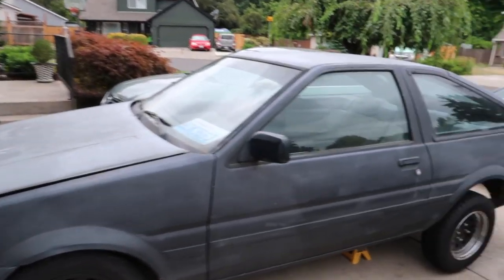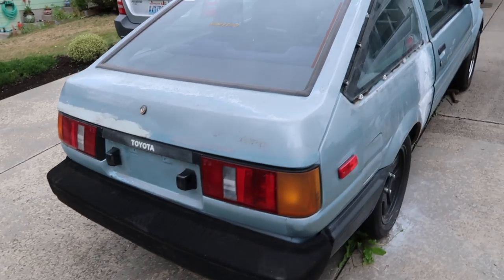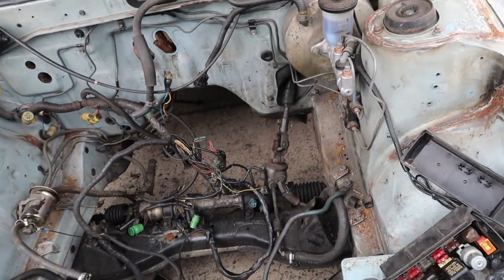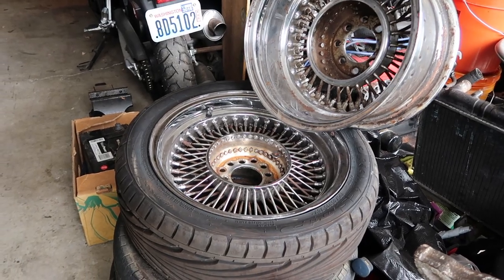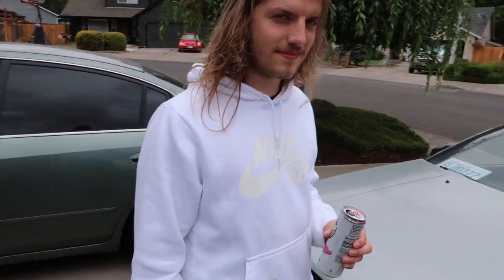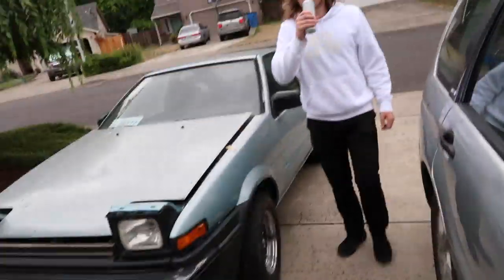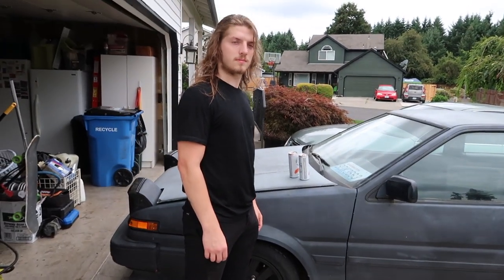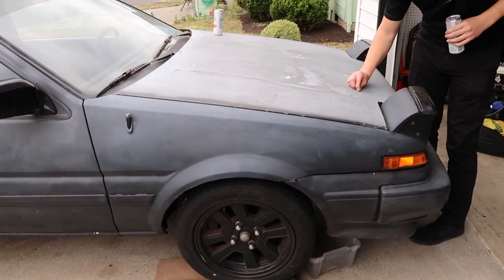I Bought A Legendary JDM Car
IM BACK!! Going to try and post twice a week from now on!.. lets get it!! LIKE AND SUB!!!